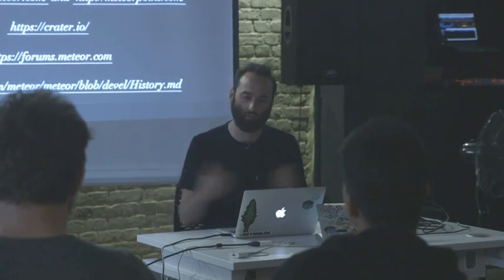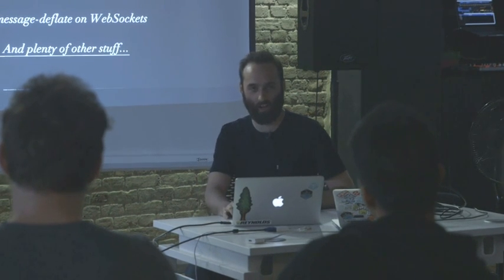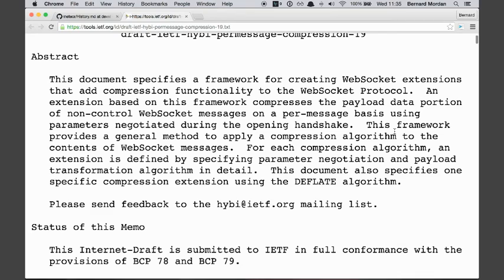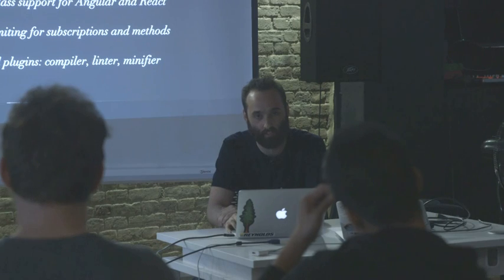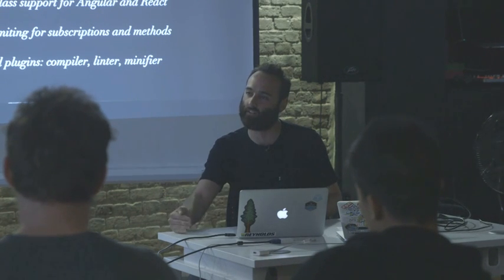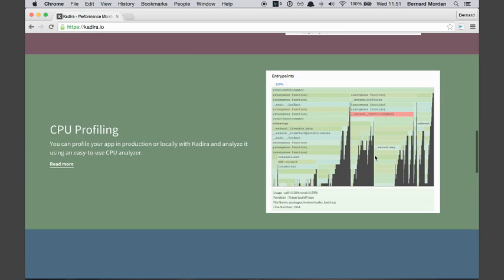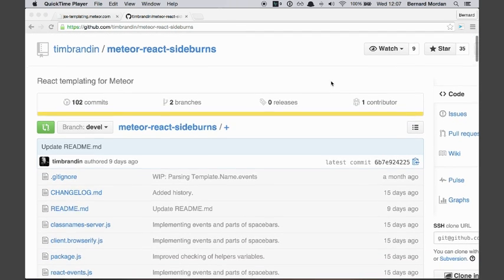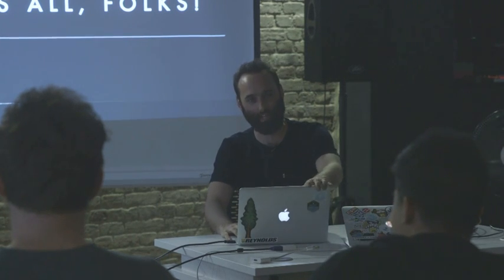Oli Evans: Meteor News -- Devshop London 2015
METEOR NEWS